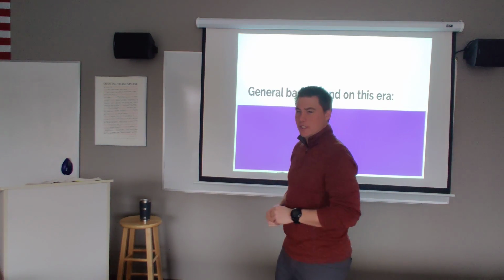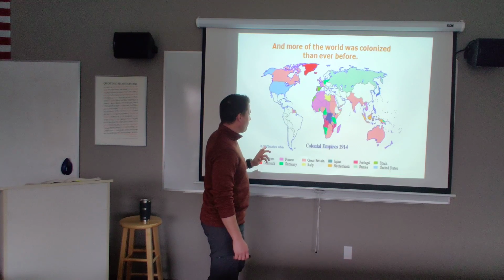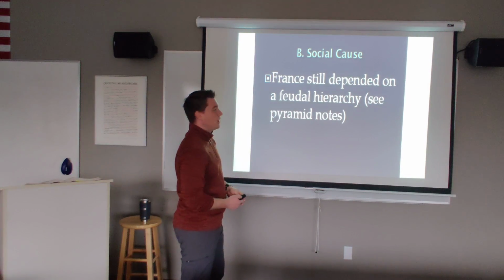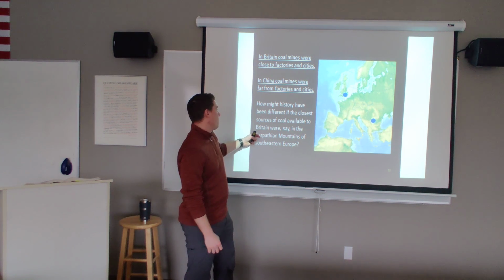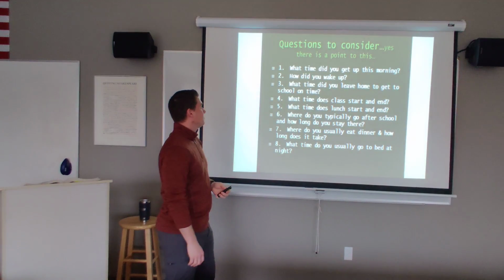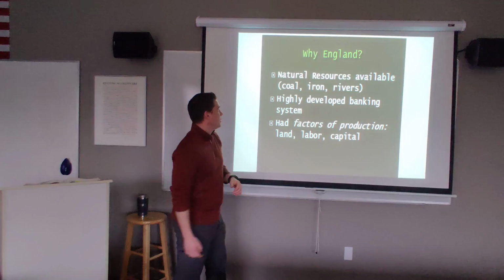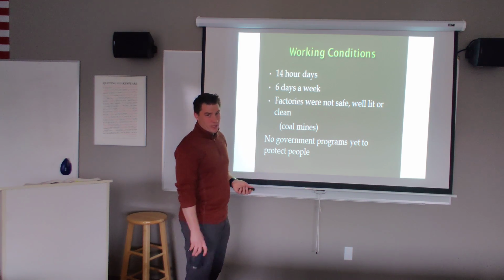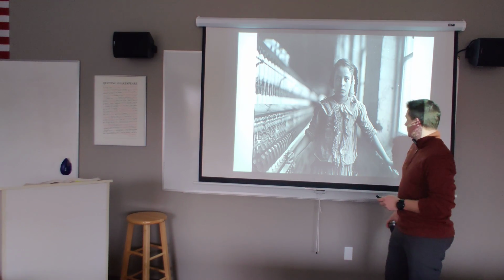Thursday 4/2/20 IR West Civ lecture